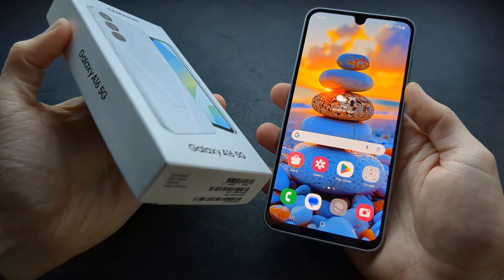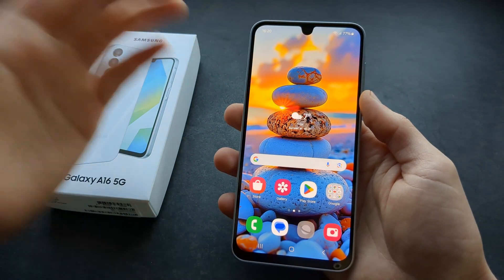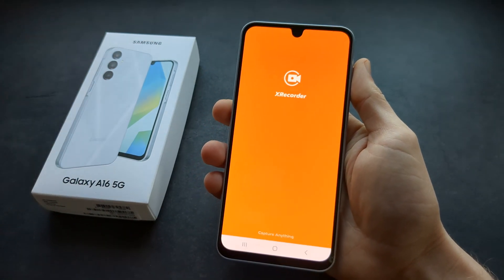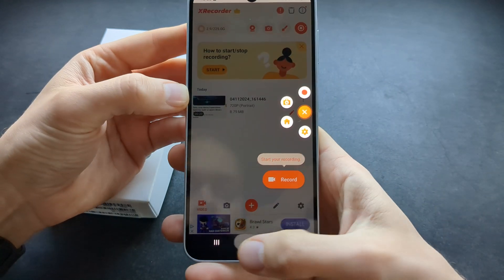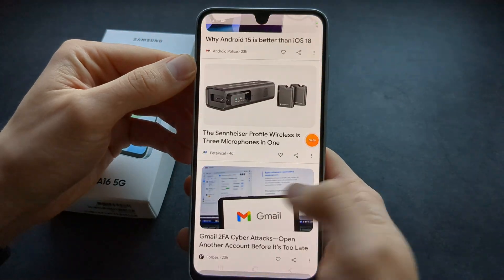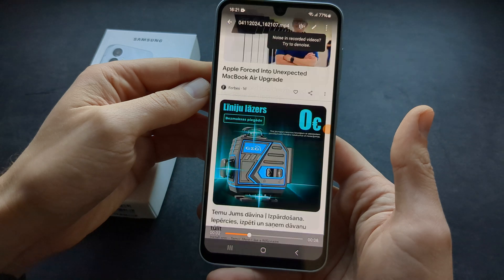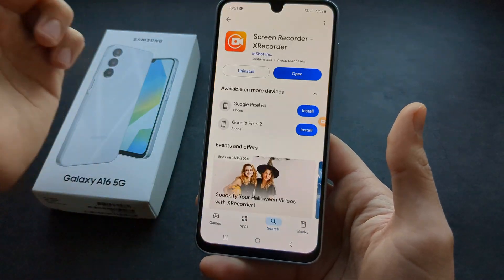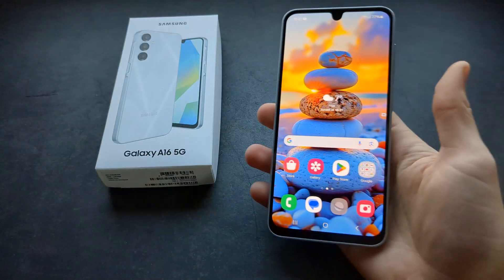Does Samsung Galaxy A16 Have Screen Recorder?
Screen Recording on Samsung Galaxy A16